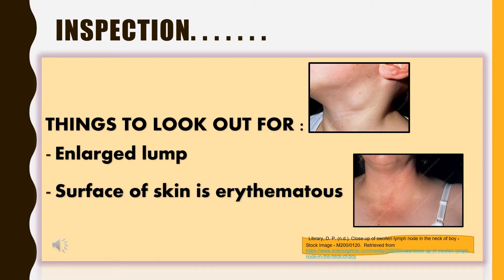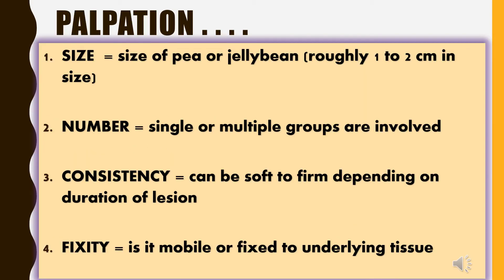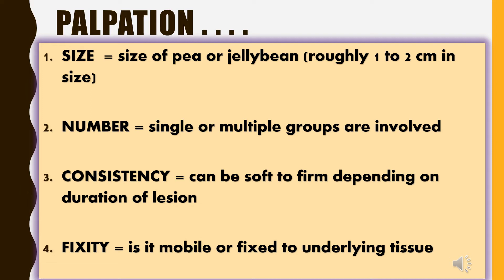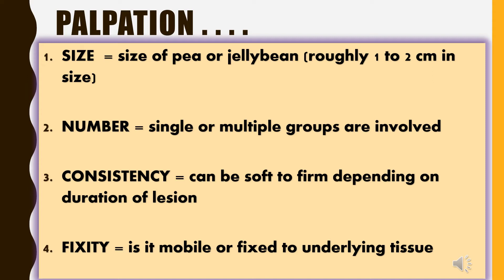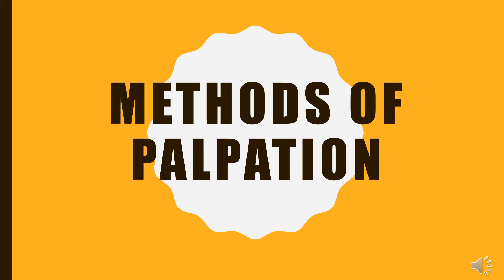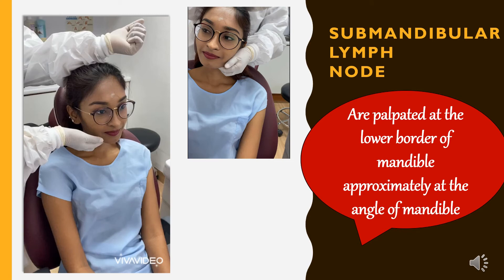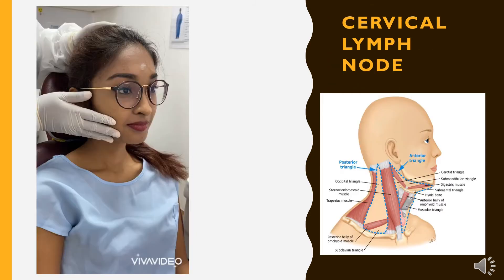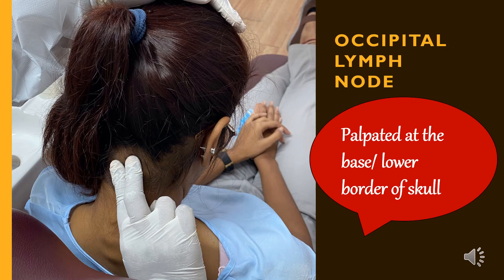LYMPH NODE EXAMINATION- head and neck region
This is video demonstrating head and neck lymph node examination done during routine dental check up. This is prepared by Ms Aarani Devi year 4 student and her team.